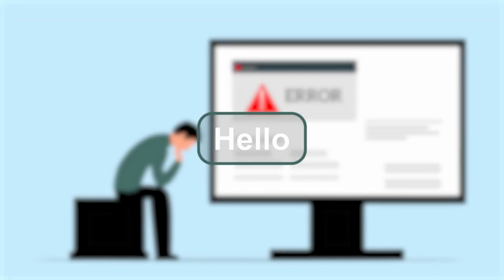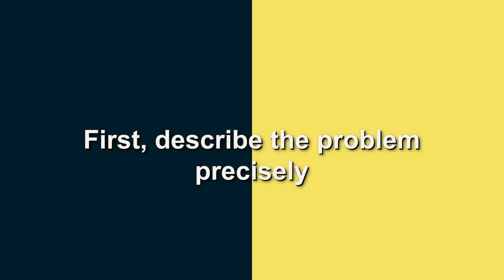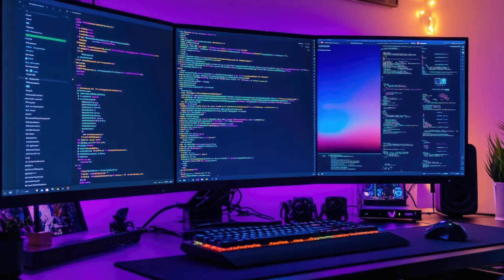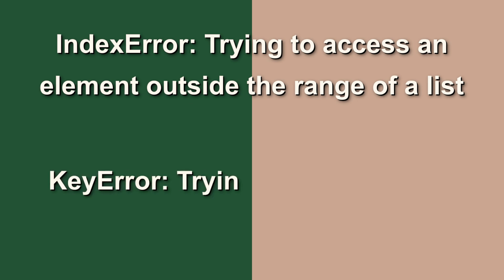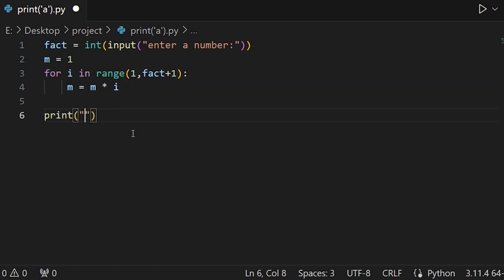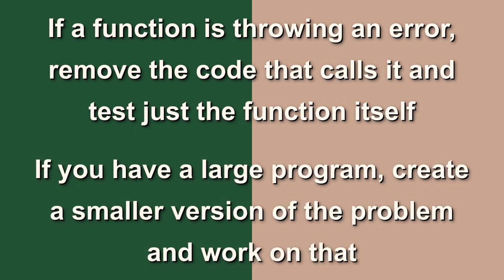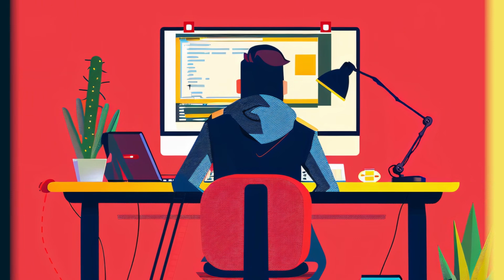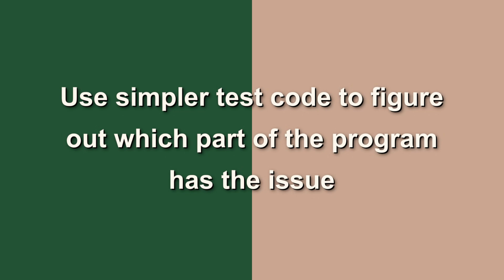Debug Like a Pro Programmer | No More Wasted Hours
Ever spent hours fixing a bug that turned out to be a missing comma or typo?
In this video, you'll learn how to debug like a professional Python programmer — from identifying errors to isolating problems and asking the right questions.
We cover:

How to document and describe bugs clearly

The most common Python errors (SyntaxError, TypeError, IndexError...)

How to debug using print statements or a debugger

Techniques like isolation and elimination

How to ask smart questions and get help online

Don’t let bugs waste your time anymore — debug smart, like a pro!
Stay till the end and share the hardest bug you've faced in the comments!